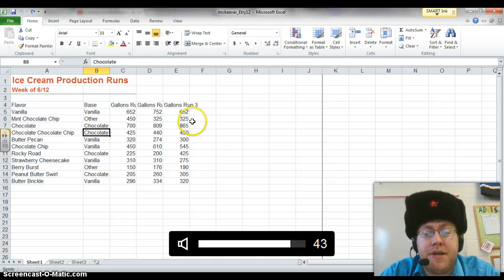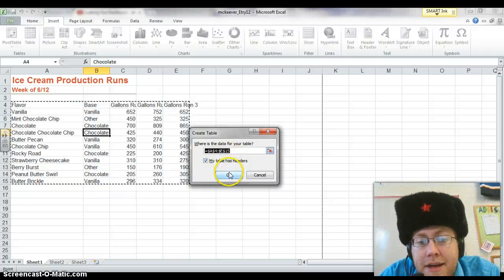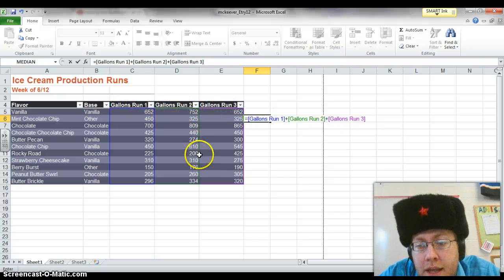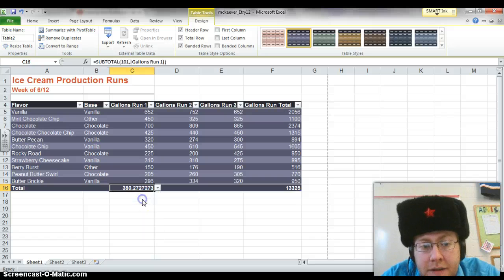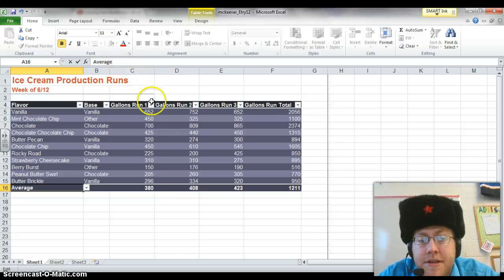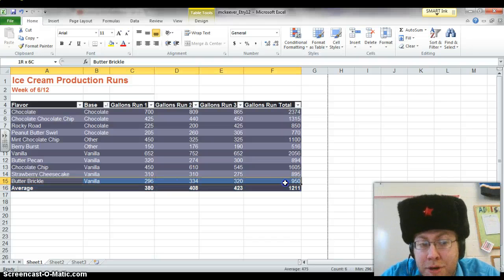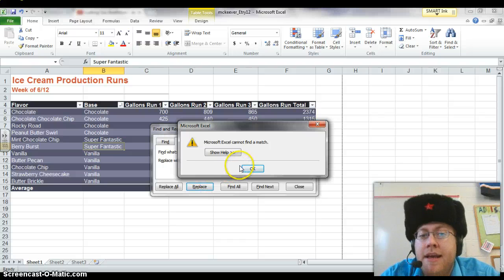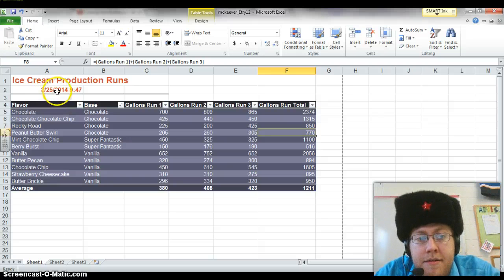Working with Tables and the NOW Function!